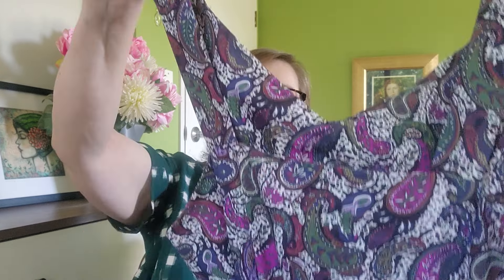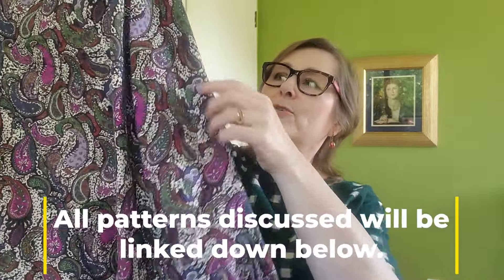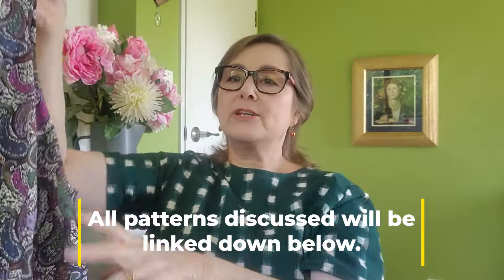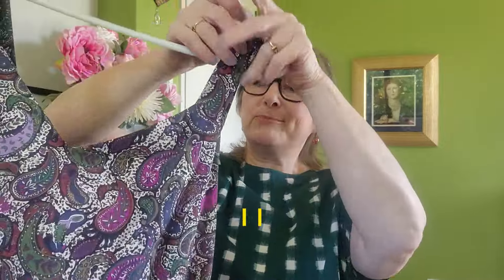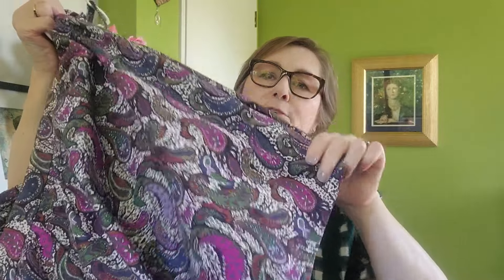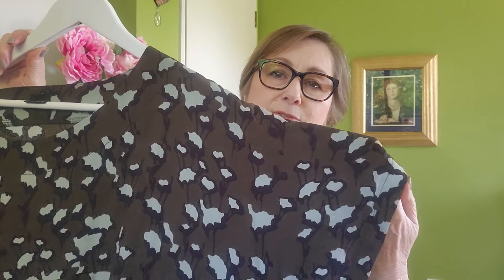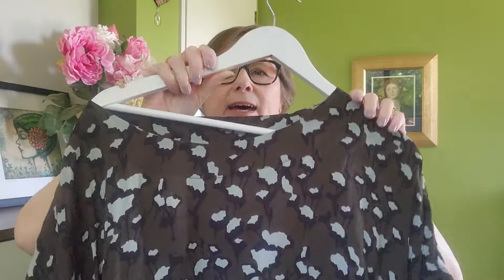Styling my Me-Made clothes this season.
Chapters:
0:00 -
0:25 - Welcome & Explaining what I'm doing
02:17 - 1st outfit
05:01 - What I'm wearing today (because I always forget to say that right at the start!)
05:36 - 2nd outfit
07:54 - 3rd outfit
09:40 - 5th outfit
16:01 - 6th outfit

Hi guys, I hope you are having a fabulous Easter, whatever that does or doesn't mean to you.  I've already overdosed on Easter Eggs 😁.

We had such a rubbish summer in NZ that I am determined to wear my summery makes for as long as I can!  So I've come up with ways to stretch out the wear of some of my favourites.  I hope you find this interesting.  All patterns mentioned are listed below.